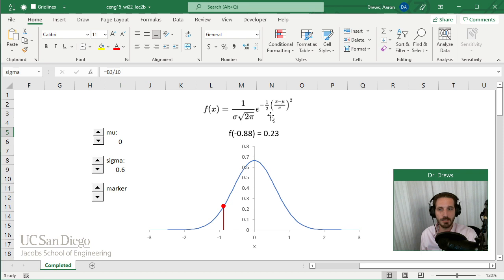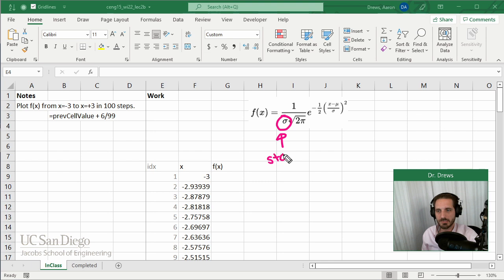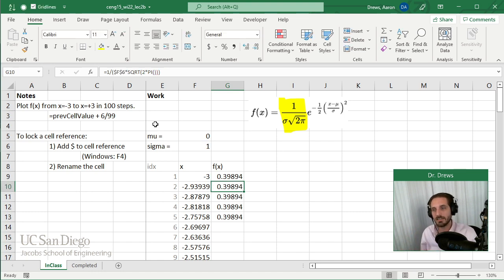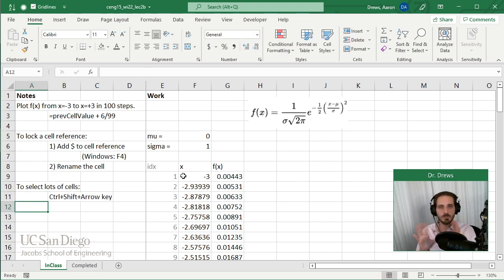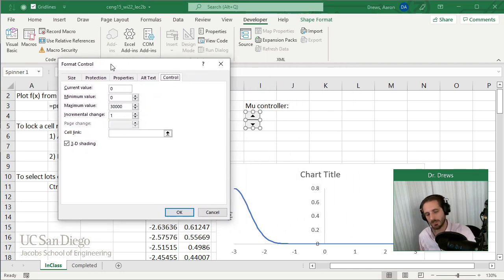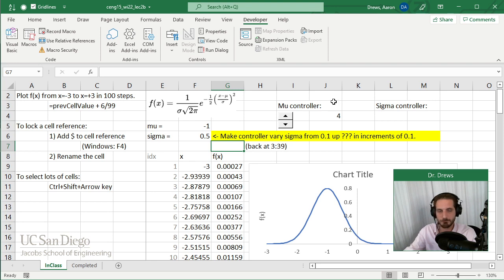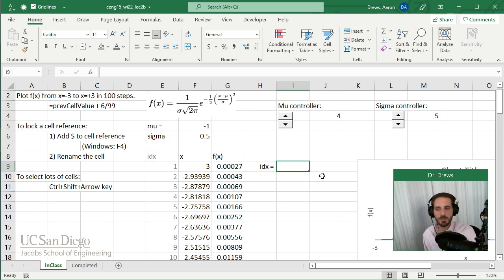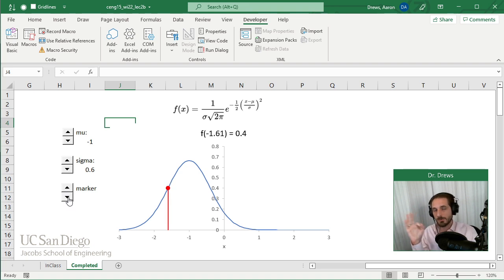CENG/NANO 15: Lecture 2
Plotting with more points. Variables and cell references. Spin controllers. Indexing. You can download the file we generated in lecture at this link (I suggest downloading and viewing in Excel rather than Google Sheets):